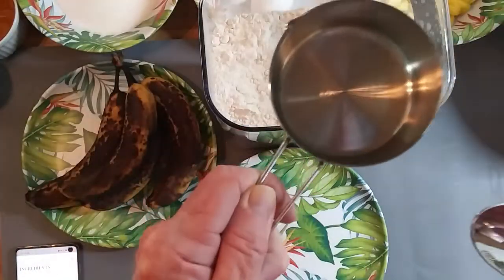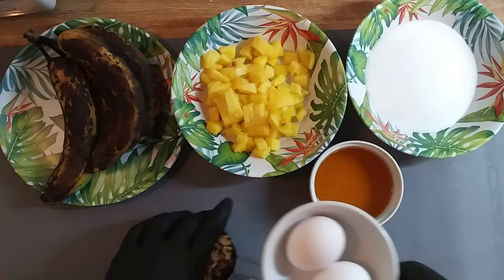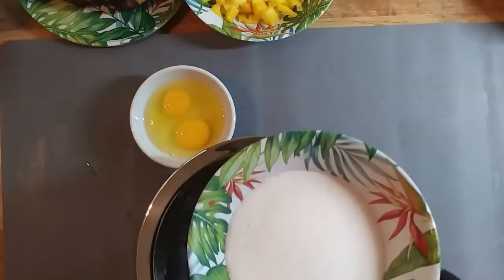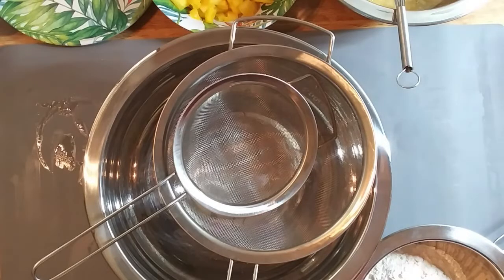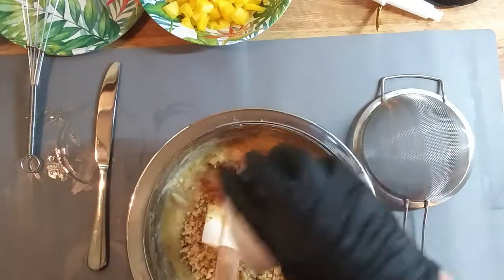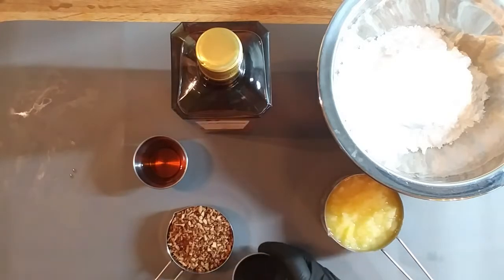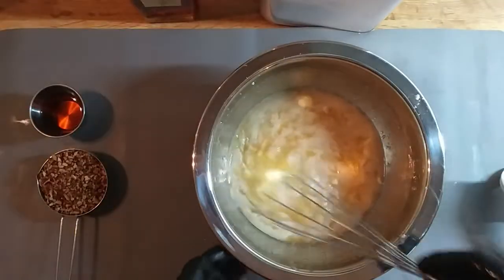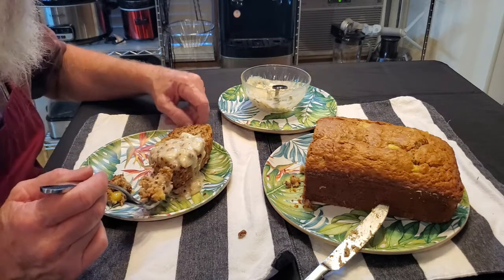Banana Nut Nut! A tropical version of Banana Bread that takes a lot of nuts to make! Enjoy!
Jeff here, and welcome to my world, Mr JD's World.

Join me and have a good time in the kitchen, around the house, out and about, and on the road.

I've changed from a Nomadic RV life living and working in a National Park to a stationary home in a historic cavalry fort in Texas. I'm retired with a bank of projects to do and a "some day" list that needs addressing.

Some of my videos are a bit "tongue in cheek" and some are boring as all get out. Most are a light hearted attempt to entertain and remind us that life is too short not to laugh a bit, even if we just laugh at ourselves. Nuances can go in any direction. Relax, observe , and just for once, try to enjoy.

I create and post my videos as a journal of my life. A journal I manage so family and friends can witness some of my days and times. I hope to have fun, learn something and share a bit, too.

YouTube is not a job and I'll not let it become one.

I hope you enjoy this video along with the other videos on my channel.

Follow Along ...